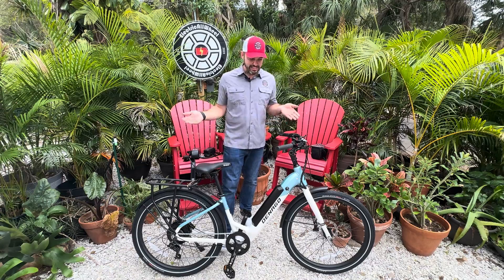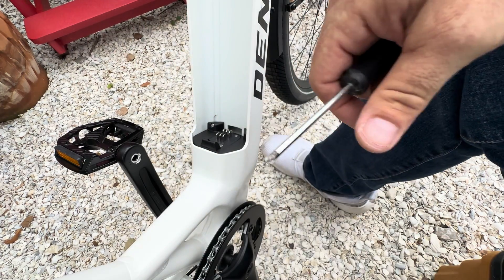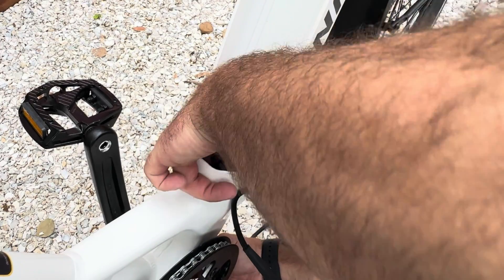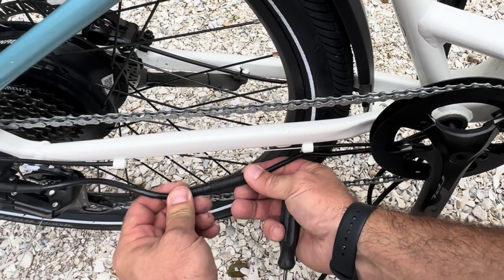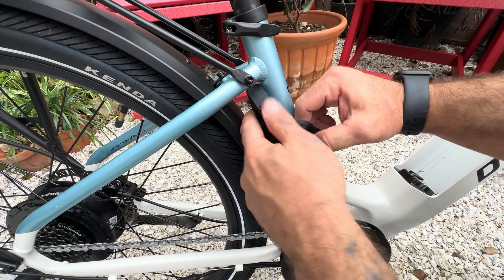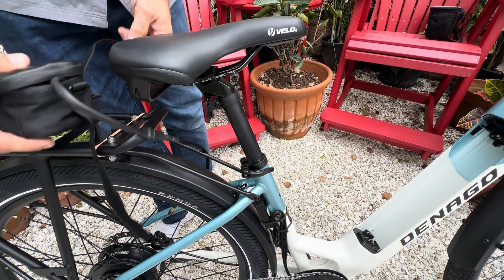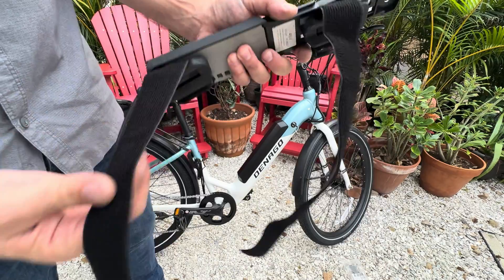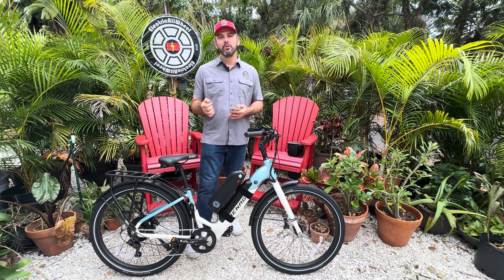Denago | City 1 | Plug and Play e-Bike Dual Battery installation of Second Aftermarket Battery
**Plug and Play Kit with 40A 2-pin to XT60 Dual Battery Discharge Balancer**:

M5 screws

Adirondack Chairs (recycled bottles!) Bottlewood.net